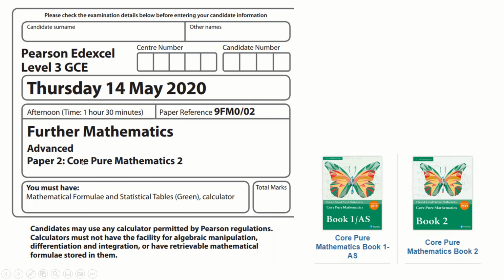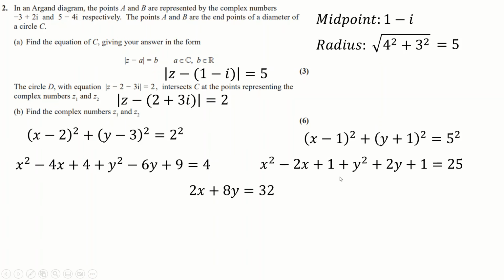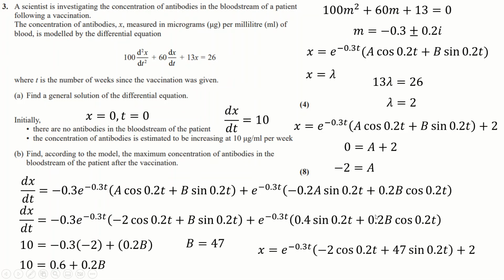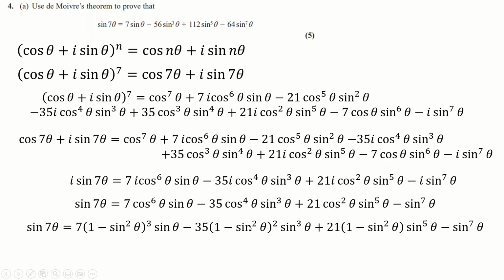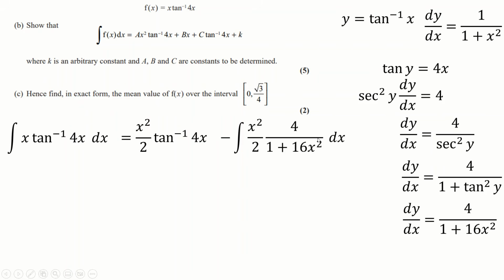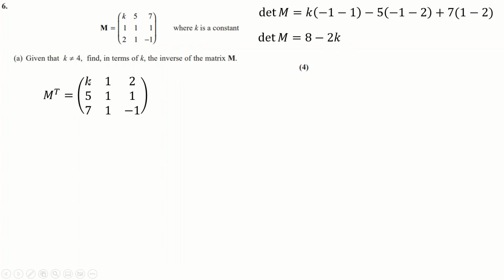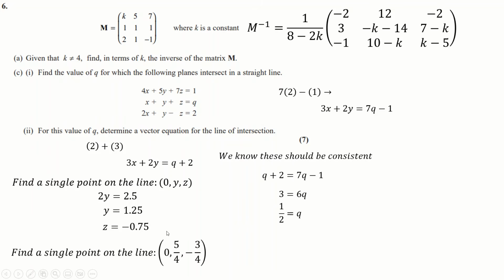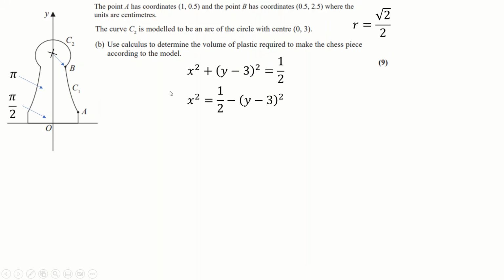Core Pure Paper 2 2020 Edexcel A level Further Maths